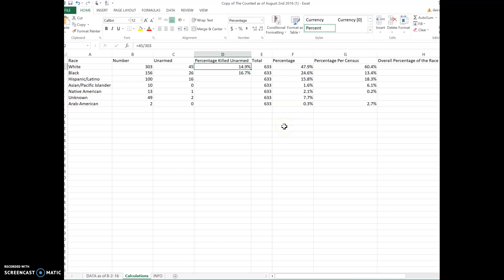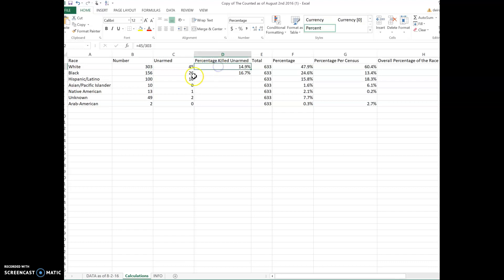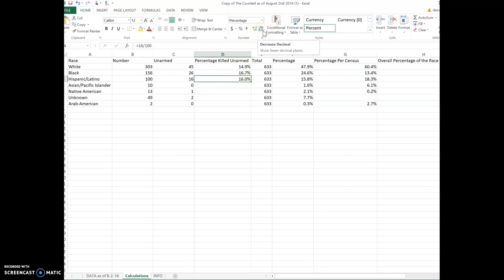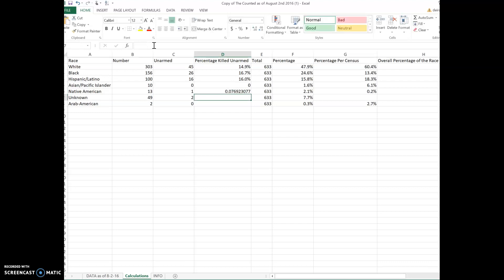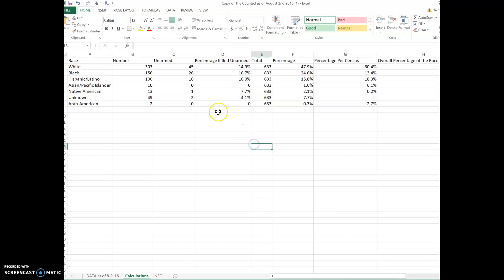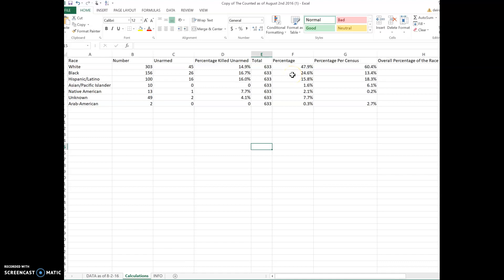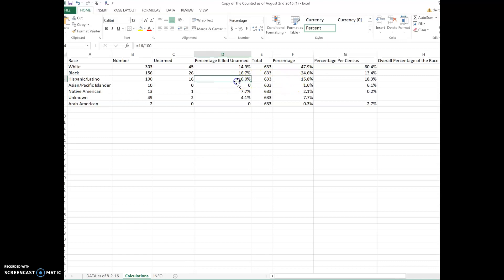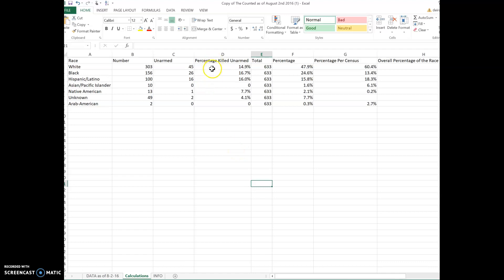JUST 131:Percentage Killed Unarmed for Sheets or Excel